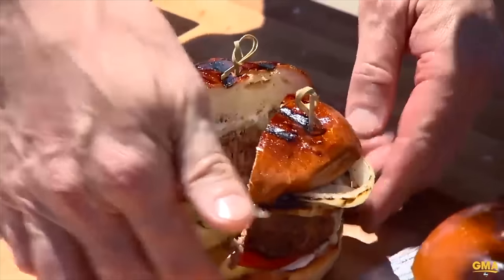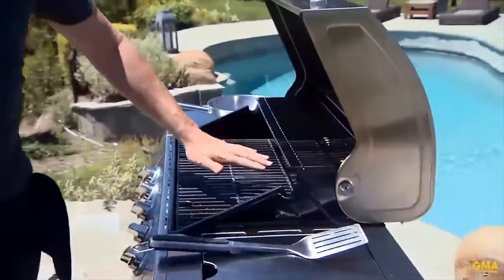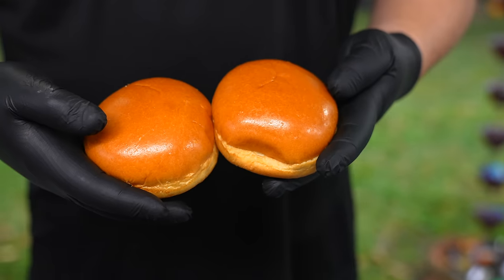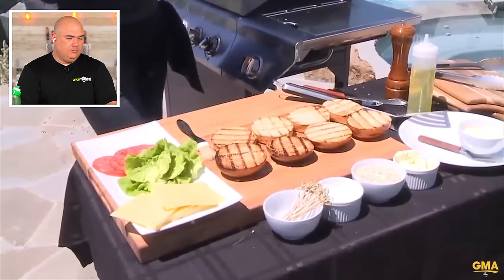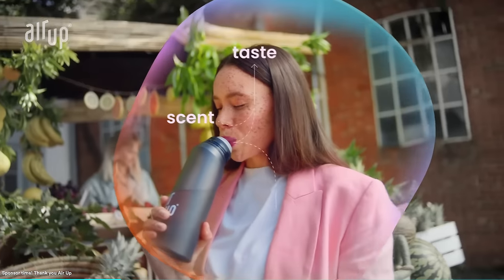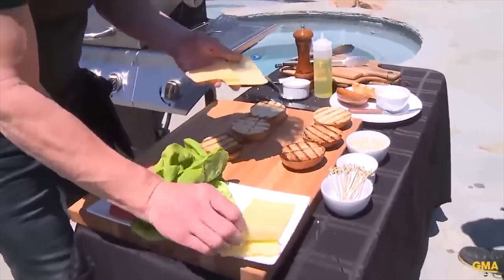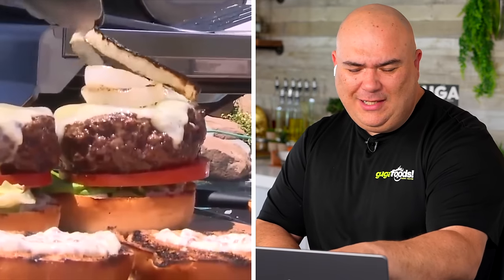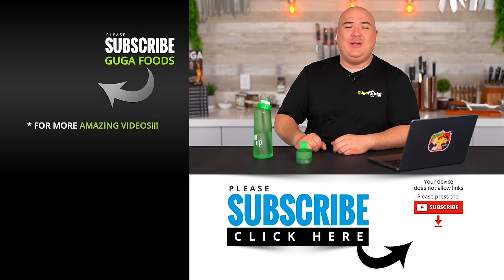Gordon Ramsay SCHOOLS me on Burgers!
Burgers are amazing and today chef @gordonramsay schools me on how to make an amazing burger on a gas grill. I don't usually cook on gas grills but I am always ready to learn something new and today is no different.

* SVE MERCH *
* MAIL TIME Want to send something?
13876 SW 56th Street (№128)

* EVERYTHING I USE in one LINK *

* VIDEO EQUIPMENT *
Main Camera